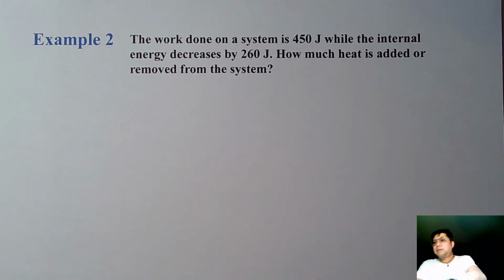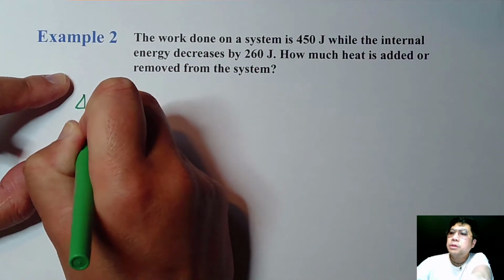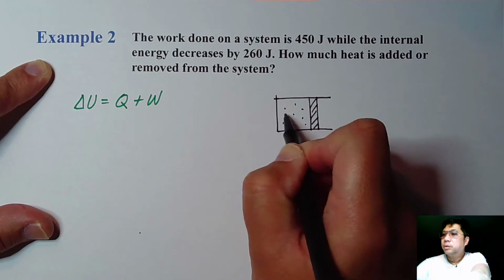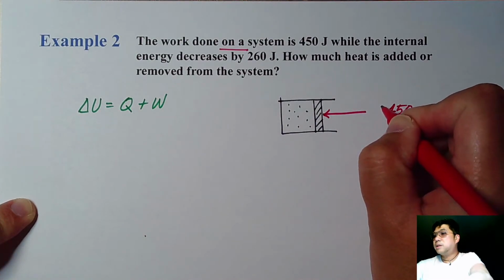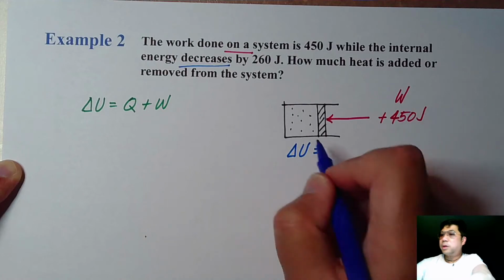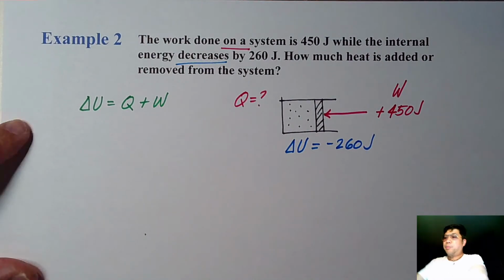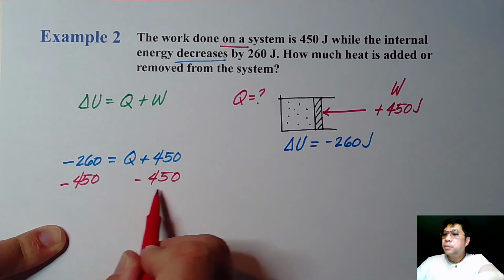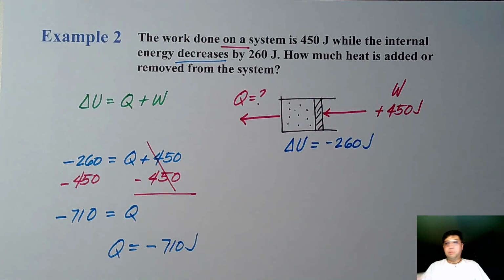First Law of Thermodynamics (Example #2)